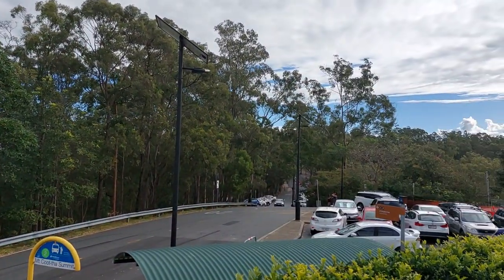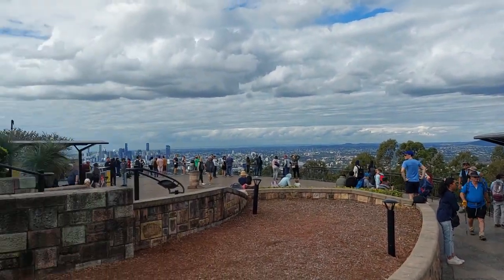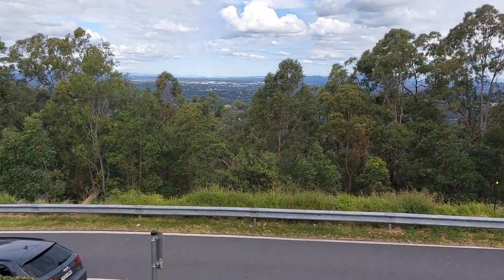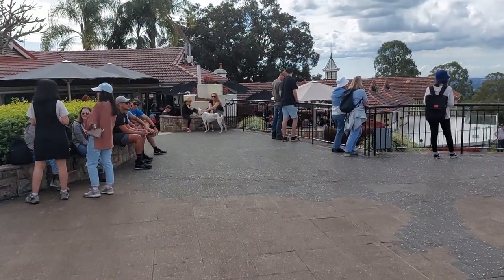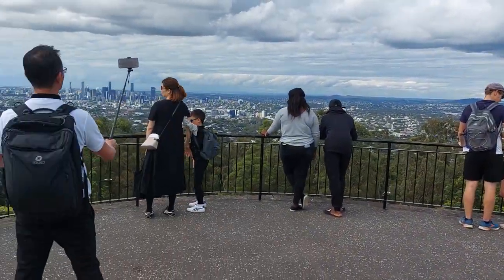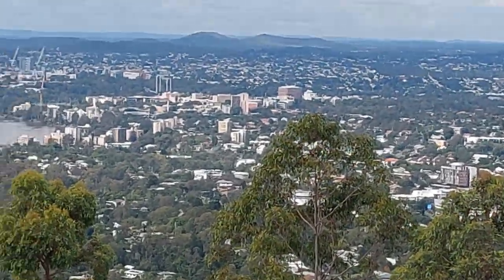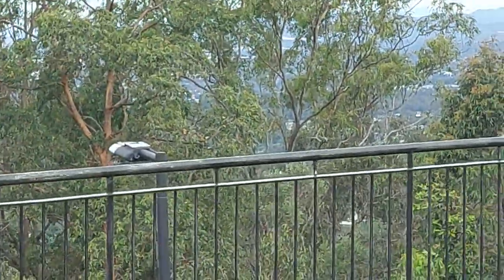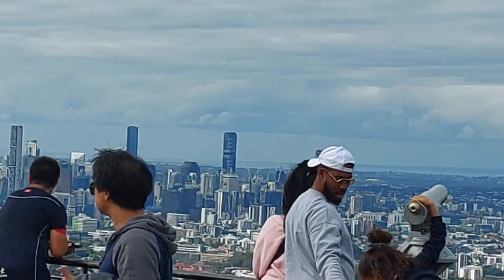Amazing View Mt Coot-tha, Brisbane, Australia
Mt Coot-tha is a highest point In the Brisbane city area, it's One Km above main sea level, it provides amazing view of Brisbane city and River Brisbane. Watch this video to know very interesting story of Mt Coot-tha, enjoy the video.